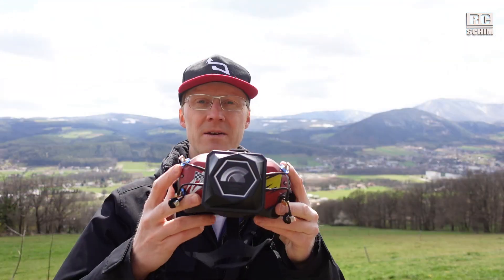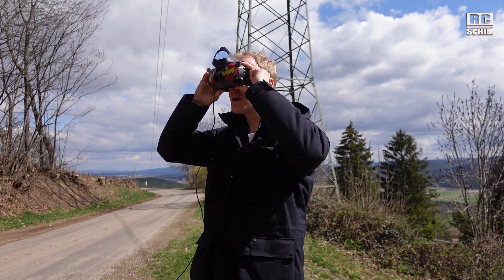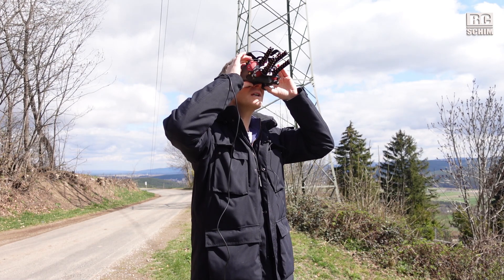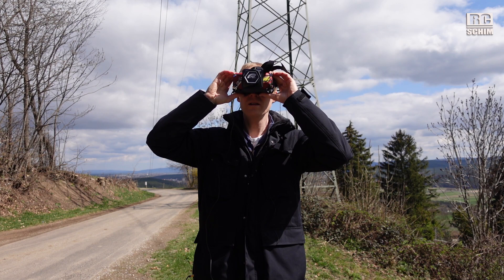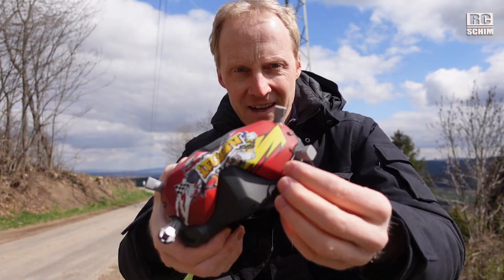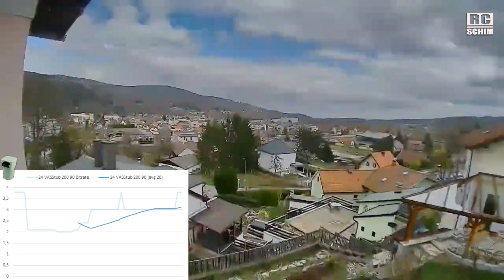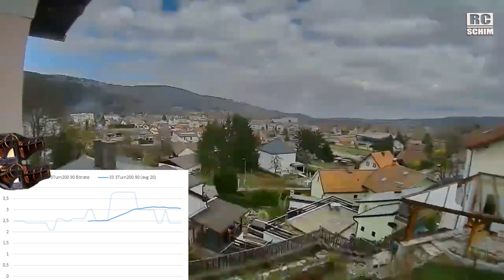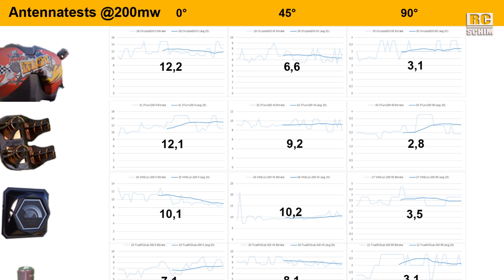Surprising results! DJI Goggles Antenna tested 2.3km away (stationary!)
Please 👍 and 🔔 thanks ;-) it helps a lot! Find many links and infos further down!

Gain: 10.25dbi, Beam width: 120 degrees
-3db point: 60 degrees
Price: 90$
should be good at sending the signal through the woods furthest (TEST idea:  fly thru as much wood distance with Bumblebee)

Gain: 1.9dbic, Axial ratio: 0.96, Weight: 3.5 grams, Price: 80$ (20$x4)

Gain: 1.9dbic, SWR: below 1.5:1, weight: 3.7 g, Price: 90$

Gain: 3Dbi,   Axial Ratio: 0.7, weight: 4.2g/pc,  SWR: below 1.5 (ON 5.8GHz)
Price: 28$  (2x14$) for 4x omnies

Gain: 9 dBi,   Axial ratio: below 1.6,  Beam Width: 105° H. 75° V.  , Weight: 52.1g
price: 44,99$

►HENRIK's "Death Ray" 3 turn Helicals
Gain: 9.5 dBm
Total beam width: 174 degrees
-3 dBm beam width: 100 degrees
Tower offset angle:  40 degrees
Price incl shipping: 106 USD

●▬▬▬EQUIPMENT▬▬▬▬▬▬▬▬▬▬▬▬▬●
Filmed with:  Sony ZV-1 (what a great cam!)
DJI Airunit with 2 stock Antennas down in the valley (2.3km away)
Wifi Plug to power up Airunit when I need it, PC fan to cool the test station.
Excel analysis of DJI goggle recordings?
convert DJI SRT file into CSV and then import into Excel with my macro sheet (which conveniently also creates charts and exports them to PNGs - free for you!
●▬▬▬♫MUSIC▬▬▬▬▬▬▬▬▬▬▬▬▬▬●
Razzmatazz - Jules Gaia
╠╗║╚╝║║╠╗║╚╣║║║║║═╣  (best way to support me!)
(¯`·.¸¸.·´¯`·.¸¸.-RCSchim-.¸¸.·´¯`·.¸¸.·´¯)
●▬▬▬VIDEO INDEX▬▬▬▬▬▬▬▬▬▬▬▬●
00:00 INTRO
00:45 VAS Cyclops V2 inside
01:15 Test setup explained
01:52 iFlight ChrystalHD
02:46 Henriks 3turn
04:46 Henriks 7turn
06:29 VAS Cyclops
07:16 RESULTS 25mw tests
08:06 DJI Stock @25mw
09:16 Vas Stub 25mw?
09:47 DJI Stock @200mw
10:25 TrueRC Stub
11:03 VAS Stub
12:02 VAS Cycll v2  @200mw
12:23 iFlight Chrystal
12:44 3turn
13:04 RESULTS 200mw
15:57 Thanks for watching & PATRONS!